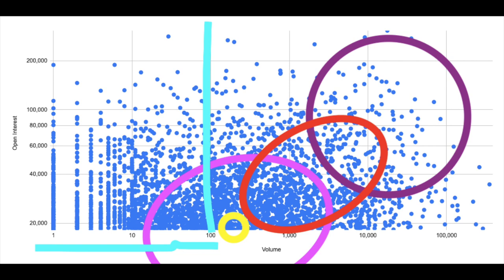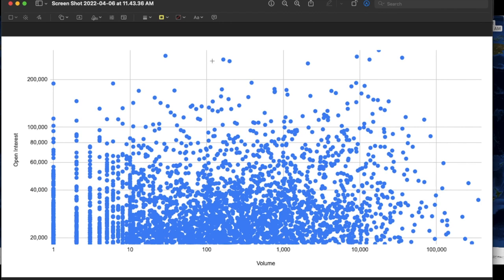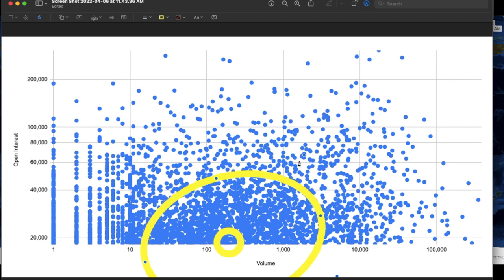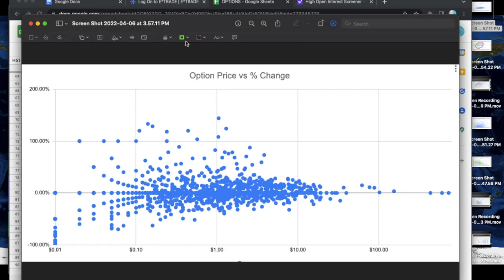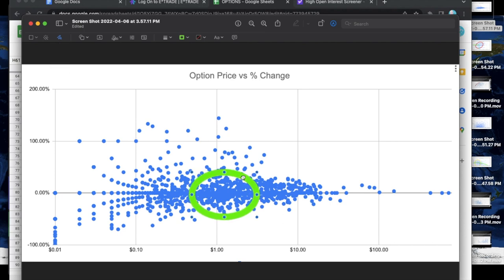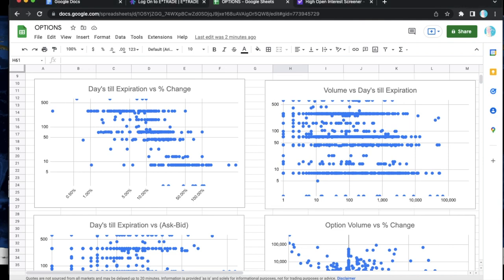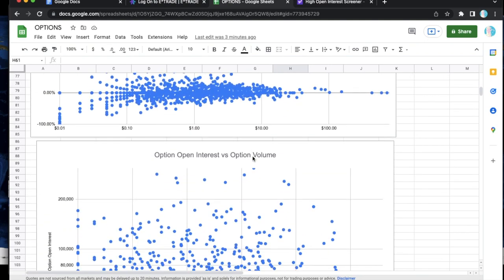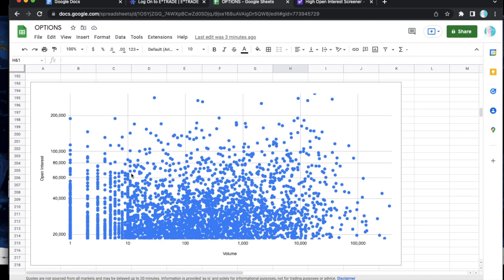Introduction to Options Contracts and Options Statistics (1000 to 3000+ contracts)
Introduction to Options Contracts and Options Statistics with 3000+ contracts.  Looking at Volume, Open Interest, Days to Expiration and (ask-bid) spread.  :)